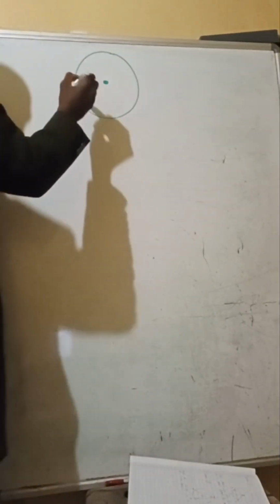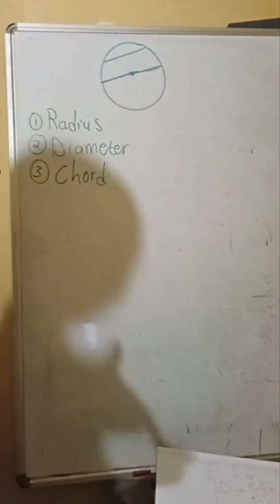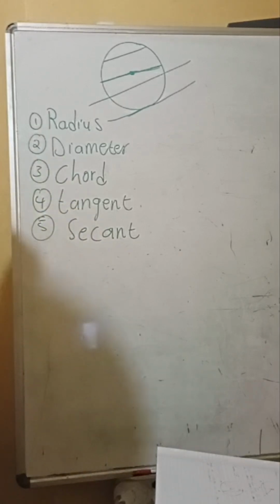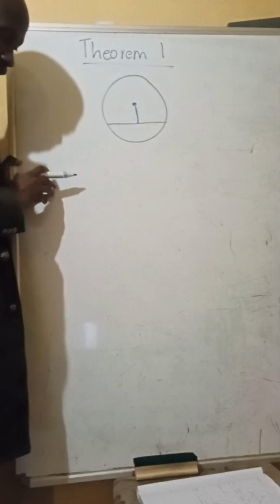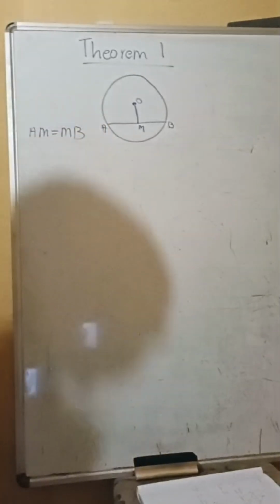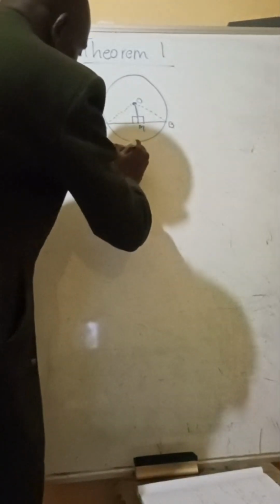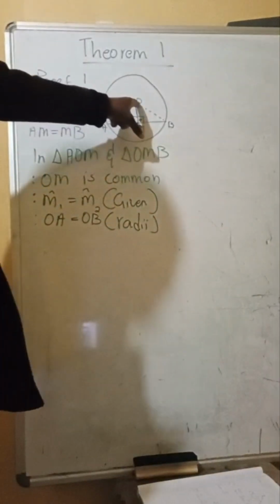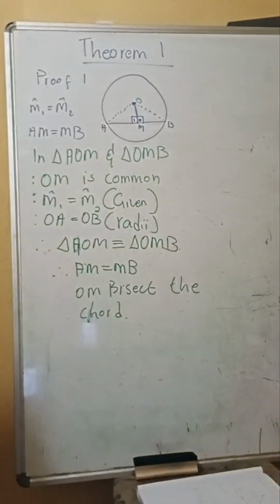Circle Geometry grade 12, theorem 1.